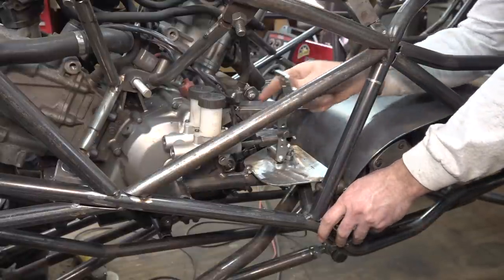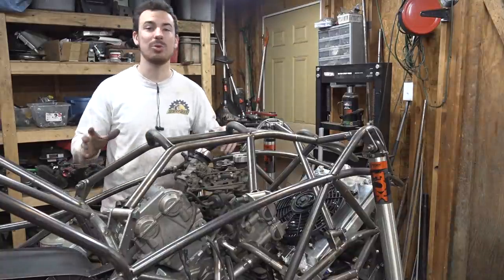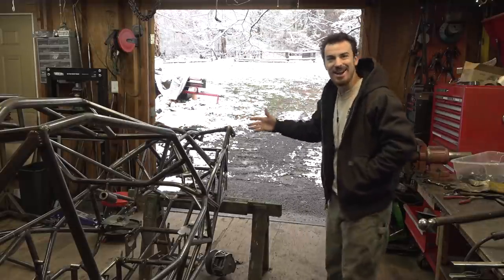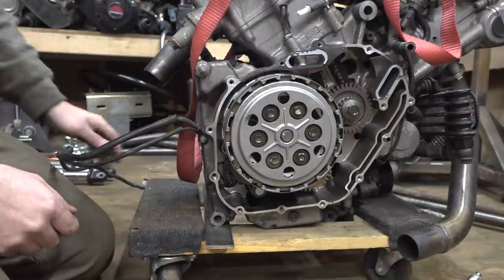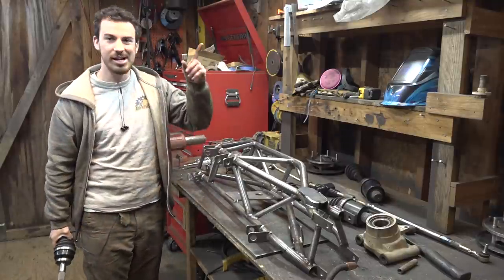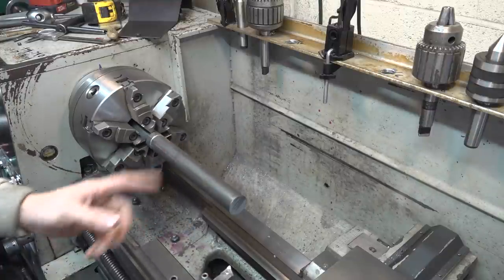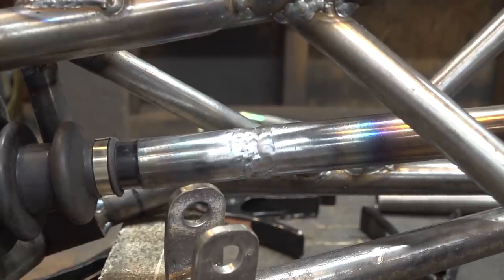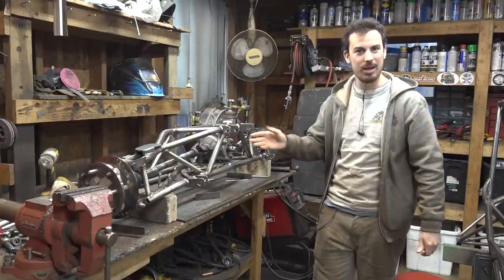4X4 Mini Rock Crawler Build Part 10